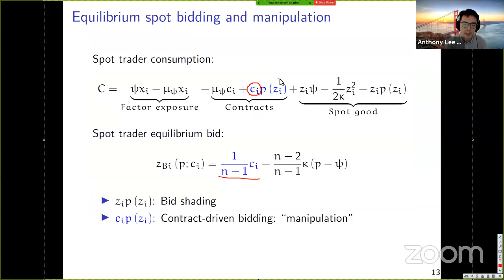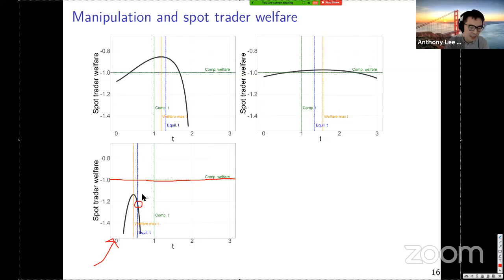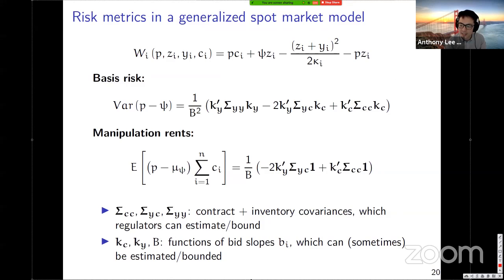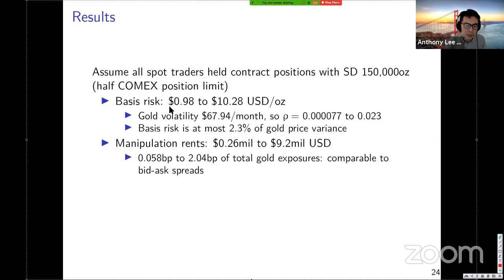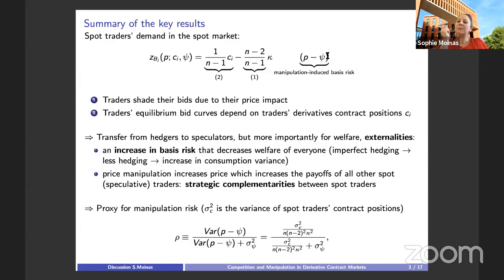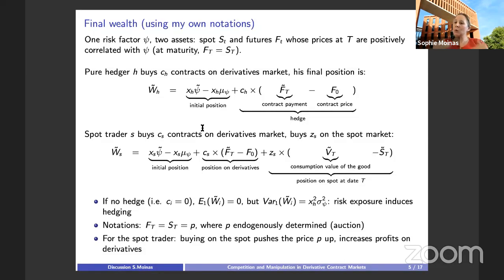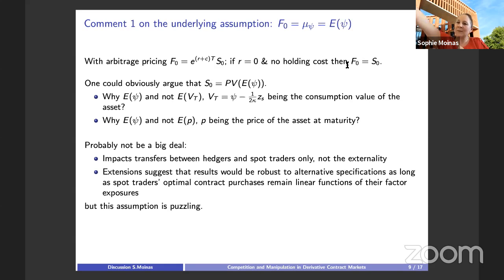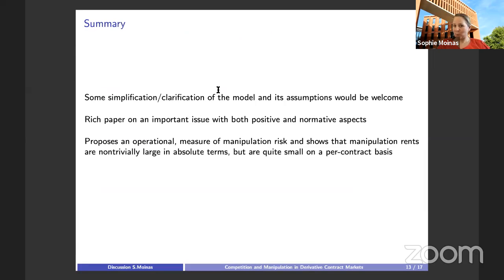TME: Competition and Manipulation in Derivative Contract Markets by Anthony Lee Zhang